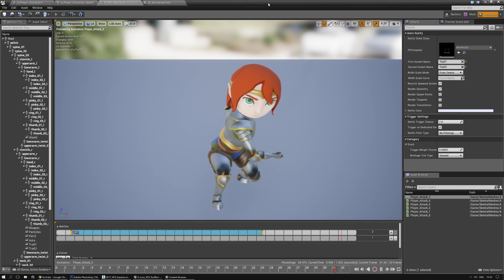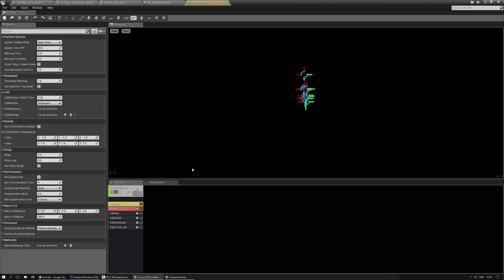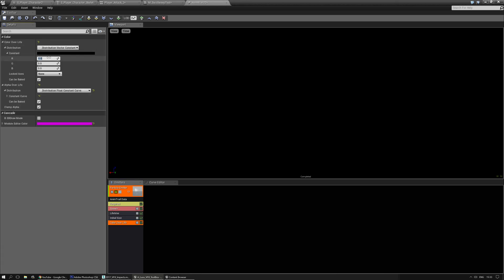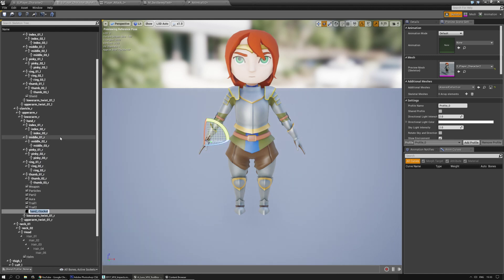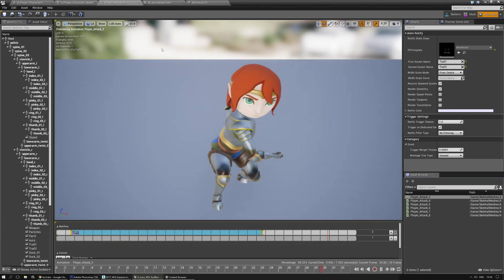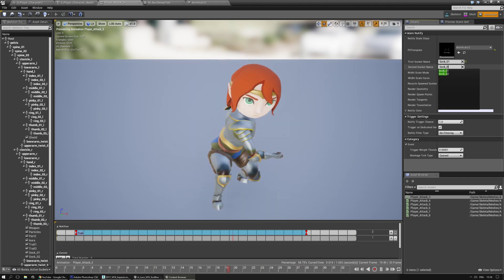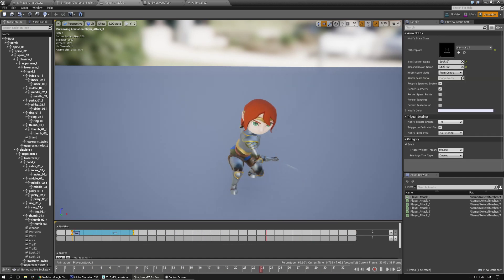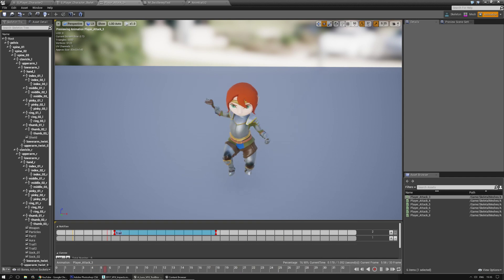[UE4] Quick animtrail tutorial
A quicky, showing how to create, use, and apply an animtrail effect onto a skeletal mesh animation.